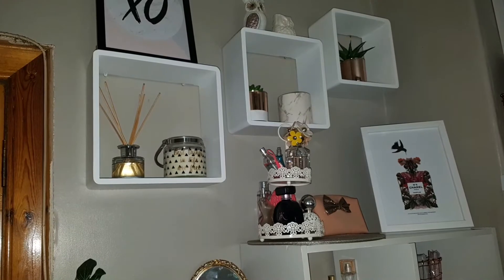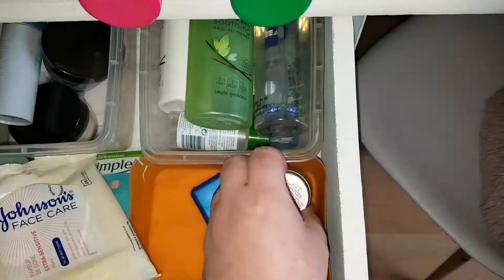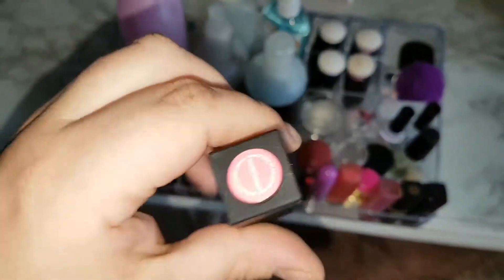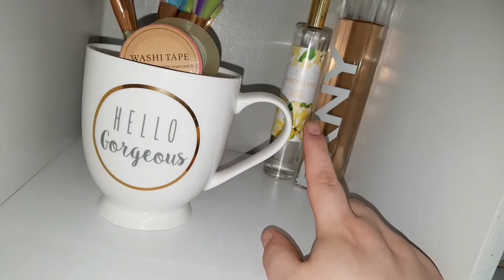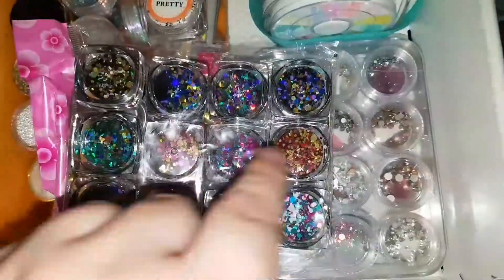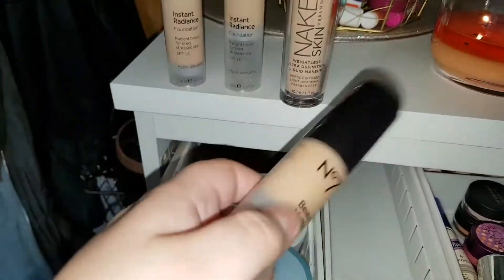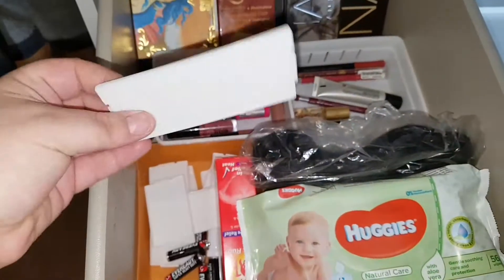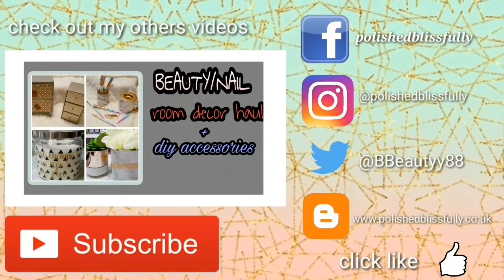Nail & Beauty Room Tour... | makeup and nail polish collection & storage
Hey there polish fiends.. Welcome to my nail nook 😉 sit back for a tour around my space and hopefully I'll be able to show you why even a small space can be pretty xx